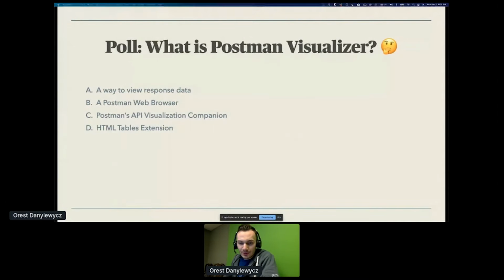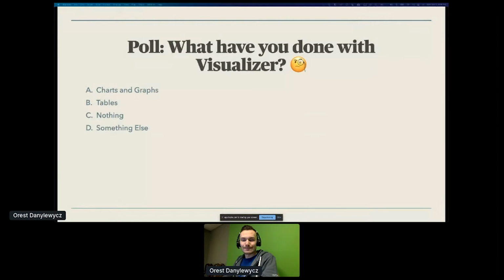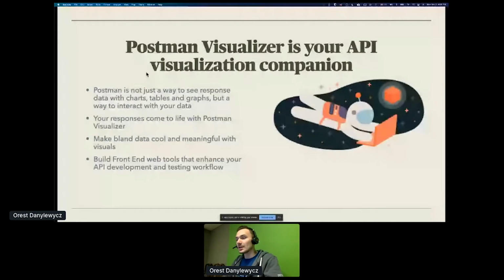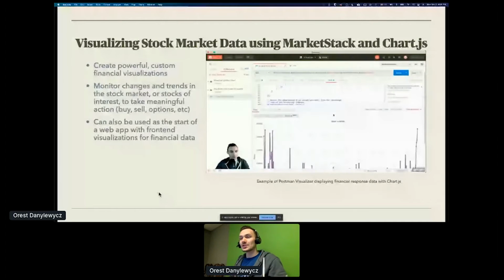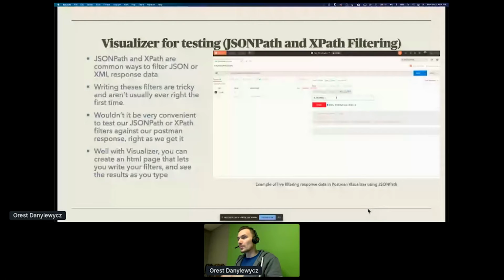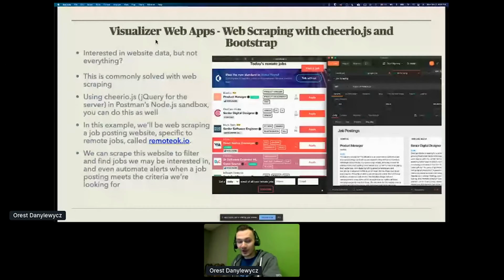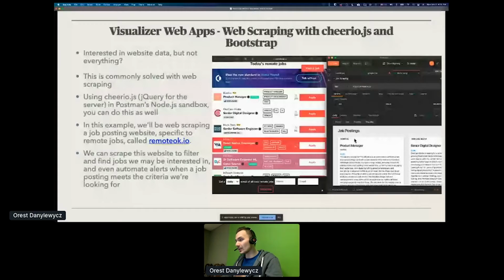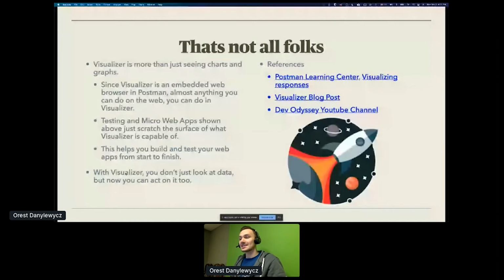Postman Visualizer: More Than Meets The Eye, Orest Danylewycz, Westfield | Postman Galaxy 2021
Discover the full power of Postman Visualizer in this engaging session with Orest Danilovic, hosted by Postman's Amelia! Whether you're brand new to Visualizer or you've dabbled with tables and charts, this session showcases how much more it can really do — from interactive data visualization to building micro web apps and even web scraping!

✅ In This Session, You'll Learn:
• What Postman Visualizer really is and how it works
• How to create interactive charts, dynamic tables, and custom UI elements
• Using Visualizer for testing JSONPath/XPath filtering
• How to build micro frontend tools inside Postman
• Web scraping with Cheerio.js and Bootstrap for job boards
• How Visualizer can elevate your API testing and development workflows

Presented by: Orest Danilovic – InfoSec Engineer @ Westfield Insurance & creator of Dev Odyssey
Hosted by: Amelia from Postman

📌 Featured Use Cases:
• Visualizing stock market data using Chart.js + MarketStack API
• Testing XPath & JSONPath filters live in Visualizer
• Web scraping job boards and rendering remote job cards
• Prototyping web apps directly in Postman

📌 Timestamps:
0:00 Introduction
1:12 A Little About Me
2:39 Poll: What is Postman Visualizer?
3:56 Poll: What have you done with Visualizer?
4:59 Postman Visualizer is your API visualization companion
5:51 Visualizing Stock Market Data using MarketStack and Charts
7:31 Visualizer for testing USONPath and XPath Filtering
9:00 Visualizer Web Apps - Web Scraping with cheeries and Bootstrap
11:19 Closing